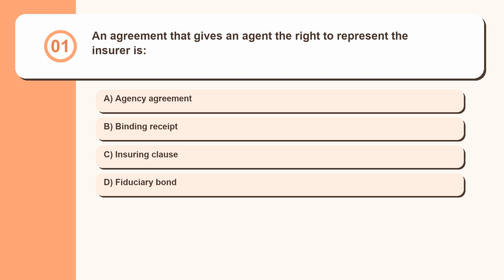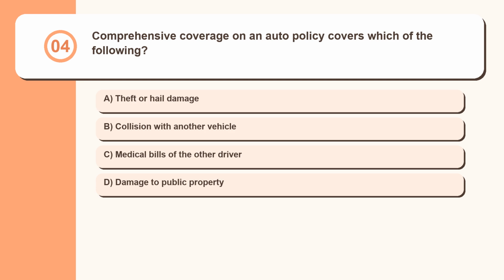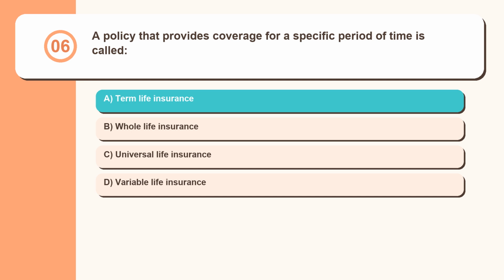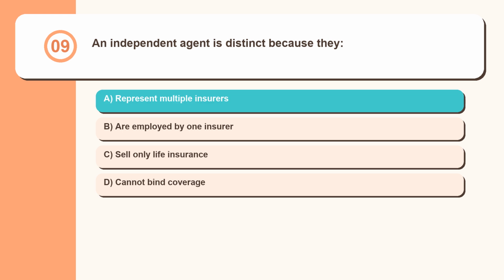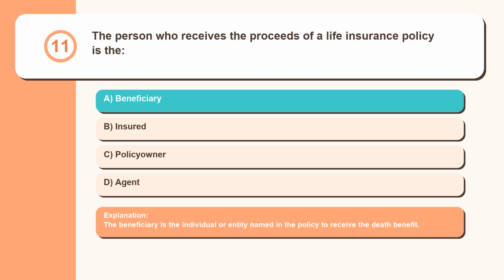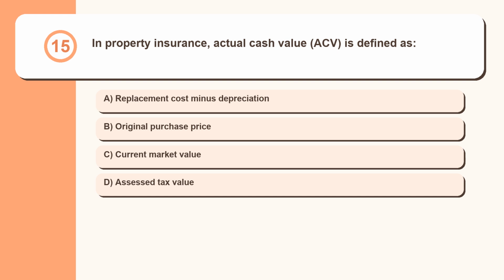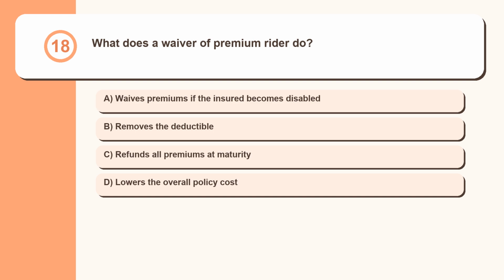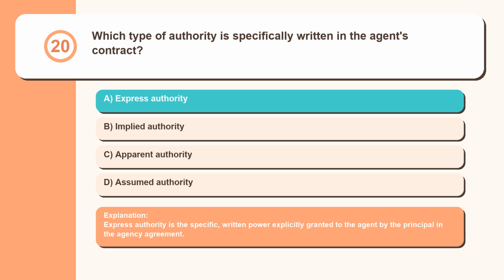Pass With The 2026 Property And Casualty Insurance Exam Study Guide PDF For State Boards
Are you searching for a reliable and comprehensive resource to help you pass your state insurance board exam this year? Navigating the massive amount of information required to secure your license can feel completely overwhelming, especially if you are relying on outdated textbooks or confusing online materials. This detailed walkthrough of our 2026 property and casualty insurance exam study guide PDF is exactly what you need to streamline your preparation and walk into the testing center with absolute confidence. We have compiled the most critical, high yield topics into a highly digestible format so you can stop guessing what will be on the test and start mastering the material that actually matters. Whether you are a student just beginning your journey or a professional looking for real exam quizzes to test your knowledge, this breakdown is designed to accelerate your learning and guarantee a passing score.

The 2026 property and casualty test demands a flawless understanding of both foundational insurance principles and intricate policy details. In this comprehensive review session, we explore the core components of the property lines, diving deep into homeowners policies, dwelling coverage forms, and complex commercial property lines. You will learn the crucial distinctions between named peril and open peril policies, and exactly how to calculate actual cash value versus replacement cost during a claims settlement. We spend a significant amount of time analyzing the standard fire policy, coinsurance clauses, deductibles, and the specific duties of the insured following a catastrophic loss. Knowing how to quickly interpret declarations pages, insuring agreements, conditions, and exclusions will give you a massive advantage.

Equally important is the casualty and liability portion of your state exam, which often proves to be the most demanding section for new candidates. This guide demystifies complex liability concepts, including comparative negligence, strict liability, and vicarious liability. We provide crystal clear explanations of personal auto policies, commercial general liability, umbrella policies, and the intricate workers compensation frameworks that vary by jurisdiction. Understanding the subtle nuances of split limits versus combined single limits, as well as the various exclusions and specialized endorsements applicable to liability coverage, is absolutely essential for achieving your certification. We walk you through highly practical, scenario based concepts that perfectly mirror the exact format of the real exam. This active learning approach trains your brain to quickly identify the correct underlying legal concepts and immediately eliminate any misleading distractors.

If you find this detailed breakdown valuable and want to absolutely guarantee your success on test day, we also provide these services, resources, and help to ensure you pass your state boards with flying colors. You can access our complete library of specialized training modules, downloadable study aids, and realistic practice tests through the links provided to accelerate your learning process. Building a rock solid foundation of insurance knowledge is the absolute key to not only passing this difficult exam but also becoming a highly trusted and successful insurance professional.

Beyond the standard policy forms, this 2026 study guide extensively covers the general insurance regulations and state specific laws that govern the entire industry. You must be fully prepared to answer detailed questions regarding the regulatory powers of the state insurance commissioner, licensing requirements, unfair claims settlement practices, fiduciary responsibilities of producers, and the strict disciplinary actions for unethical or fraudulent behavior. Many students severely underestimate the legal and regulatory portion of the test, but we ensure you are completely prepared for every single regulatory question thrown your way. From the fair credit reporting act to the specifics of the national flood insurance program, we leave absolutely nothing to chance. Grab your downloaded study guide, find a quiet environment, and let us dive straight into the most effective property and casualty study session available today.